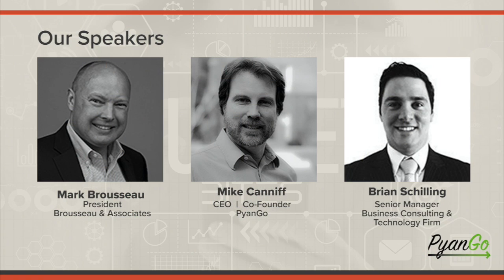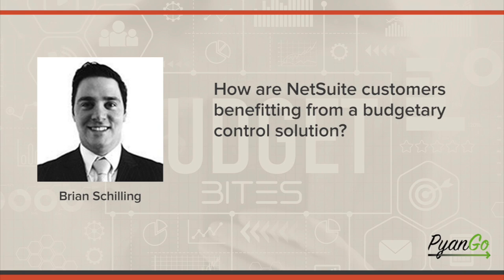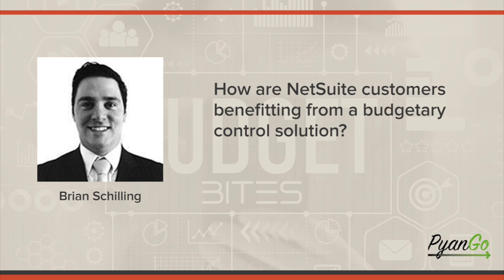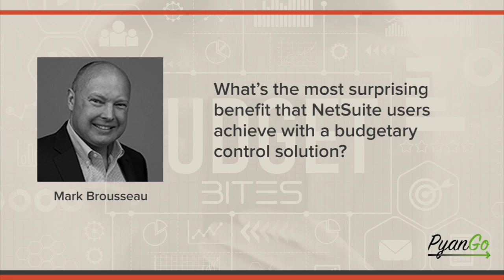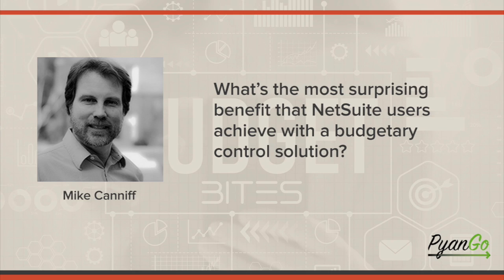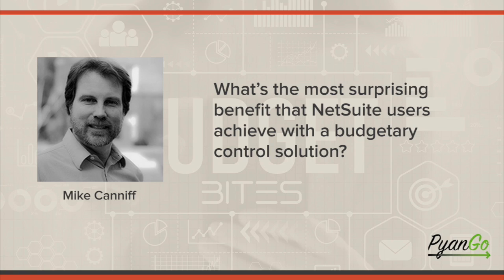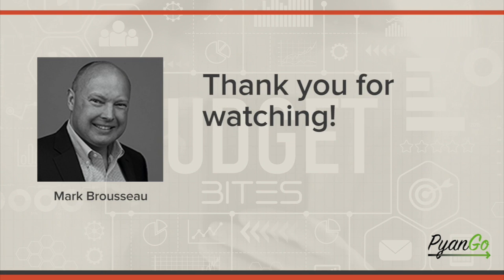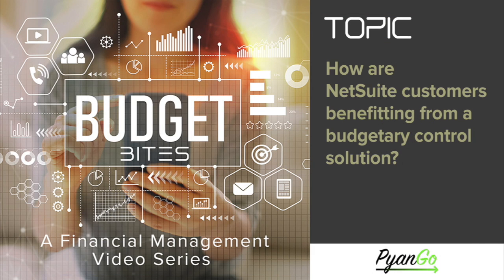BUDGETBITES: How are NetSuite Customers Benefitting from a Budgetary Control Solution?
BudgetBites is a Financial Management video series for NetSuite Users.  This edition focuses on how NetSuite Customers benefit from a budgetary control solution.